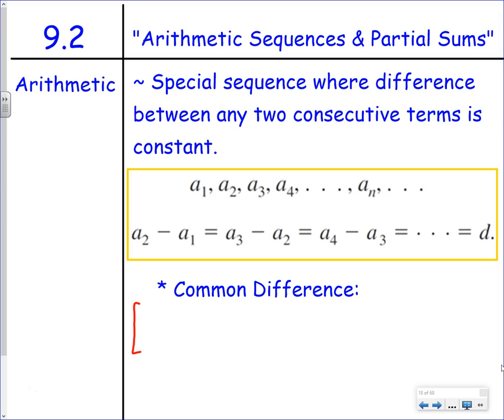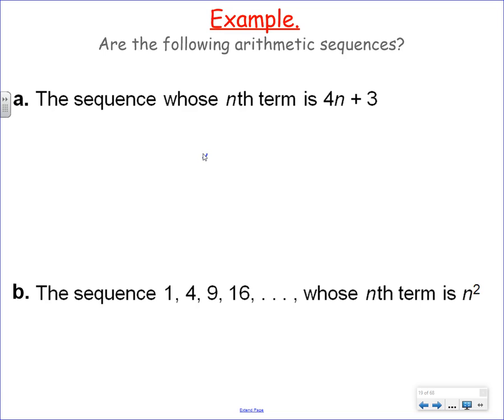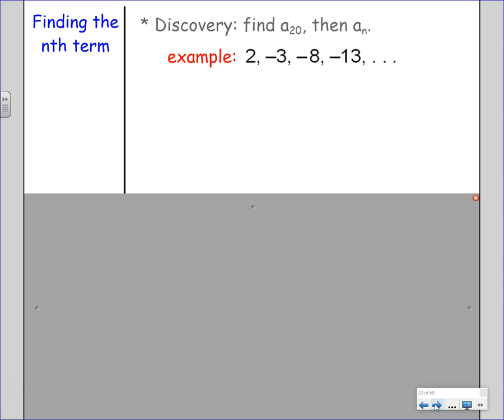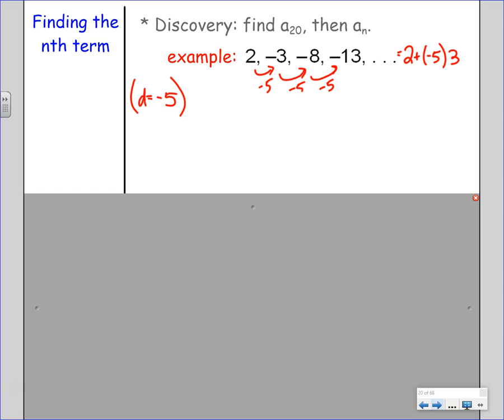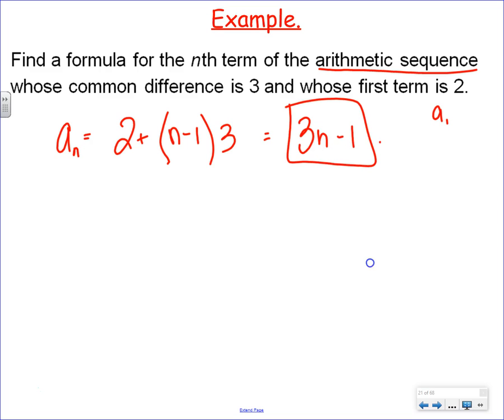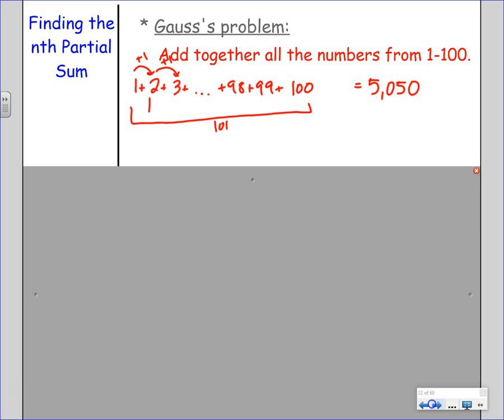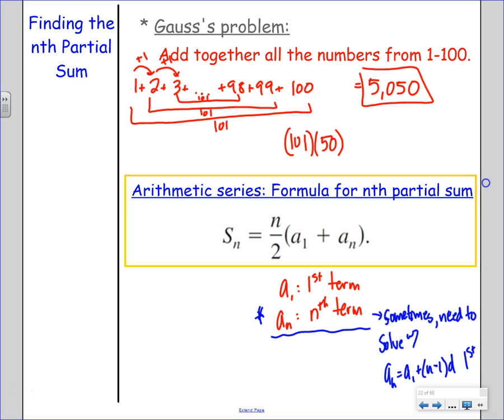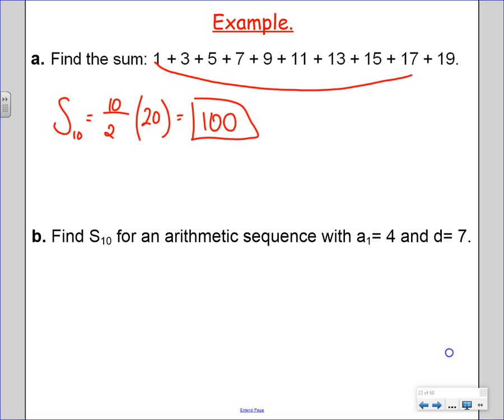HPrecalc 03 09 18